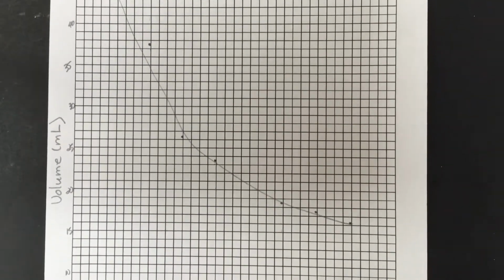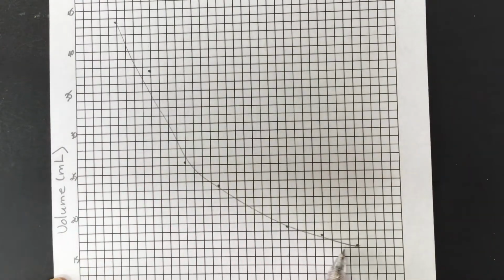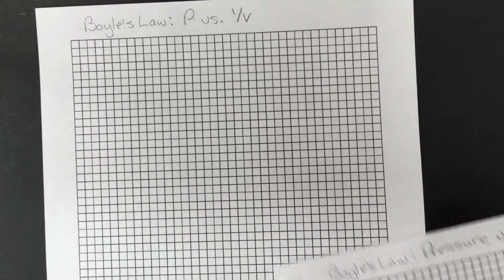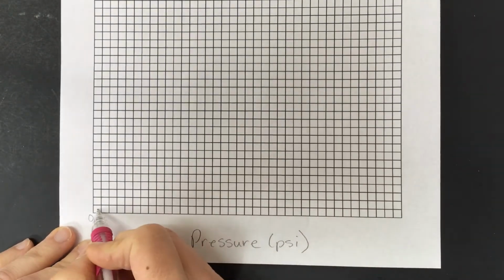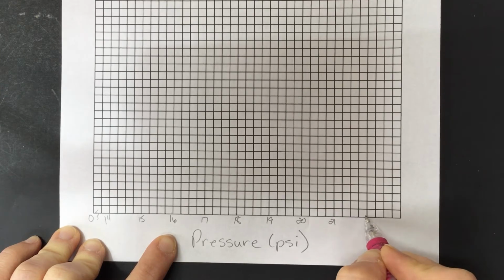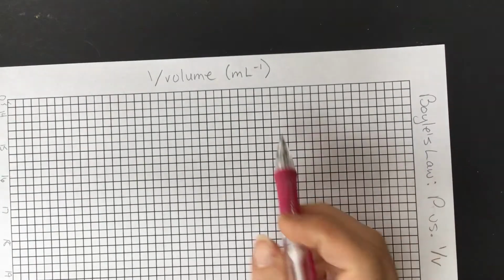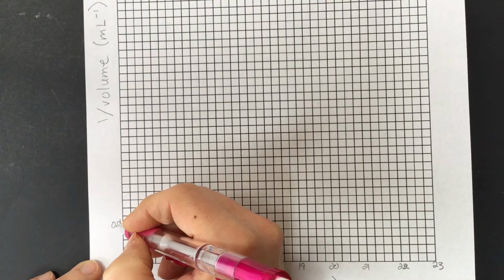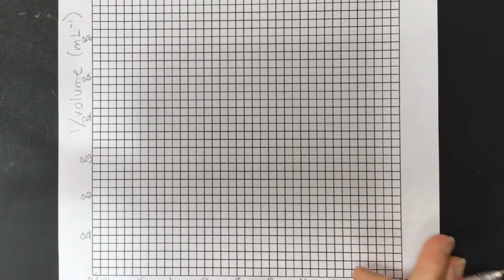Lab10A Boyle’s Law Part 5